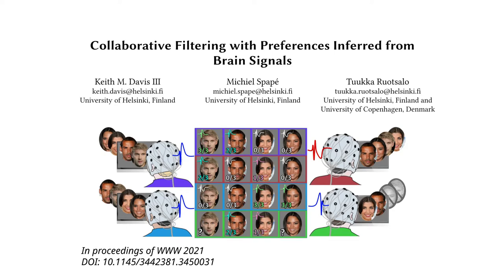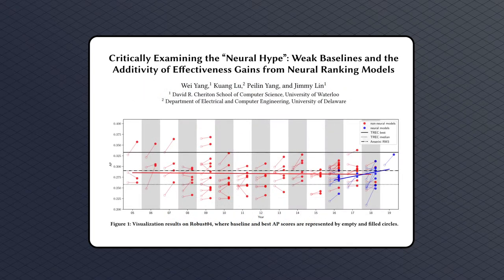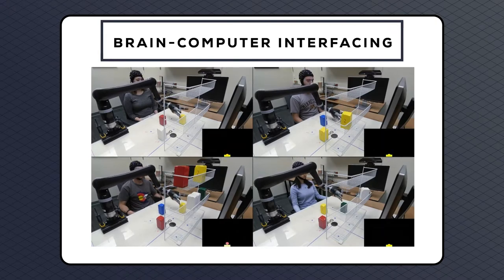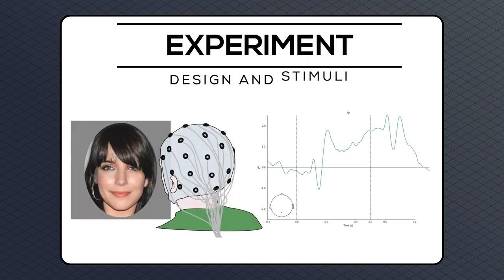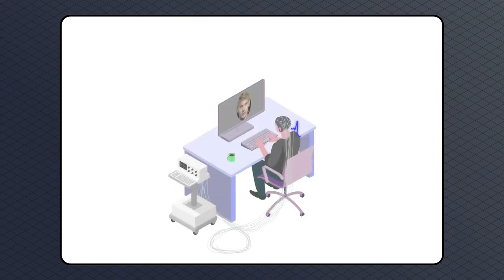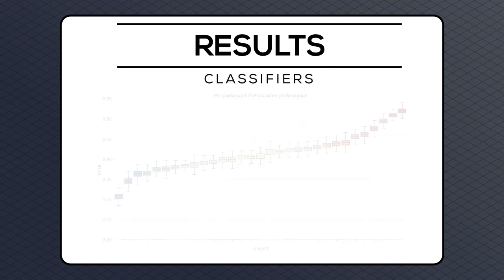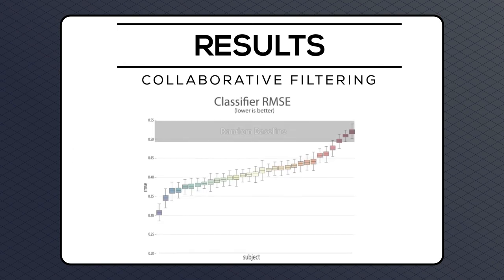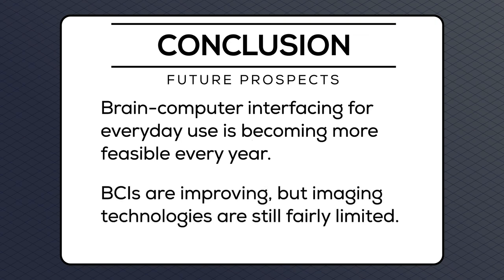Collaborative Filtering with Preferences Inferred from Brain Signals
Authors: Keith Michael Davis: University of Helsinki; Michiel Spapé: University of Helsinki; Tuukka Ruotsalo: University of Helsinki,  University of Copenhagen